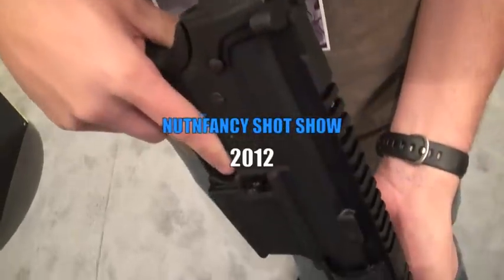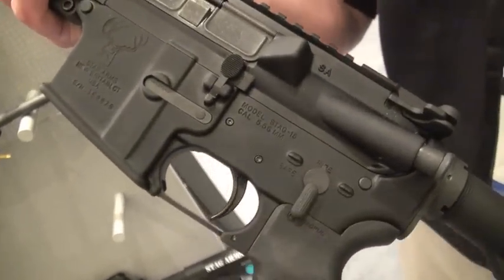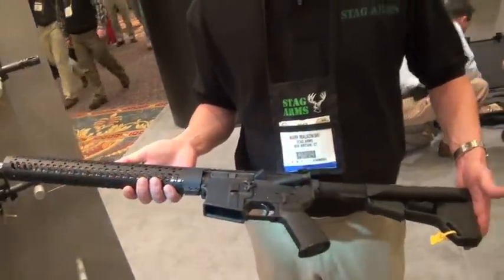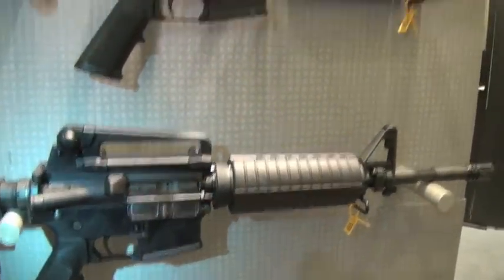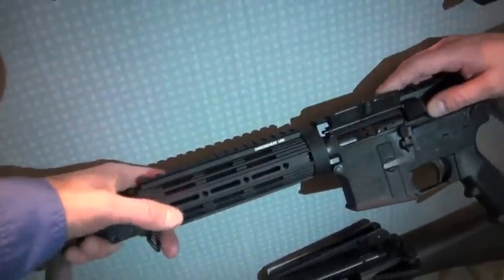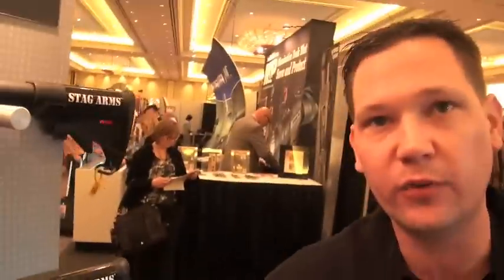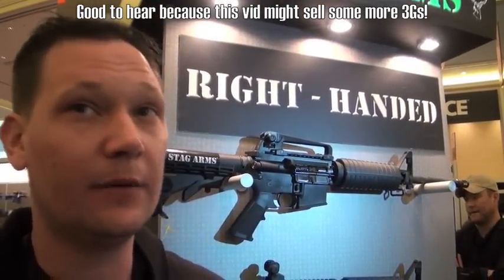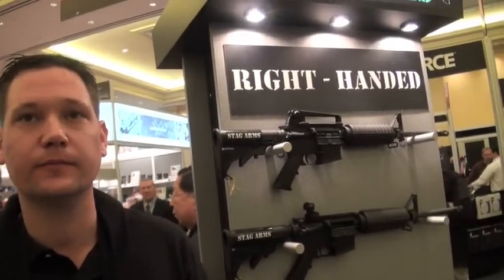NUTNFANCY SHOT 2012: Stag Arms and the 3G!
The Stag Arms 3G is a trendsetter and is that exact type of gun I've been wanting the industry to produce:  a high value, 1 in 8 shooter of reasonable weight and high accuracy.  CEO Mark takes us on a brief tour of that gun and his line up.  Stag does most of its own manufacturing on all these guns with a few exceptions like the barrel on the 3G.  We emphasize the left handed guns in this Nutnfancy Booth Review and Stag was cutting edge in their varieties and value.   This is another great AR-15 manufacturer delivering a great product at a great price.